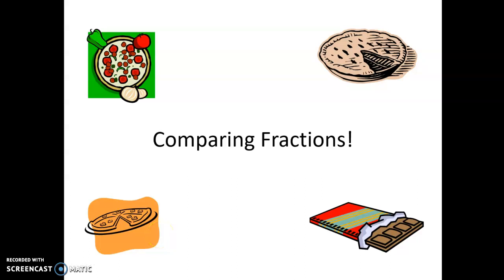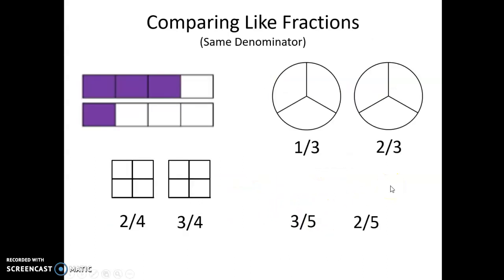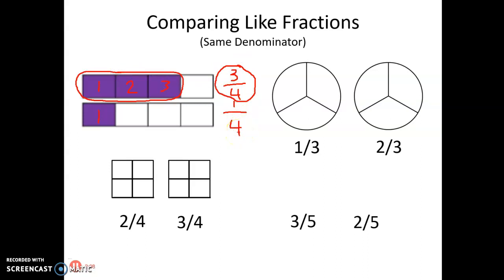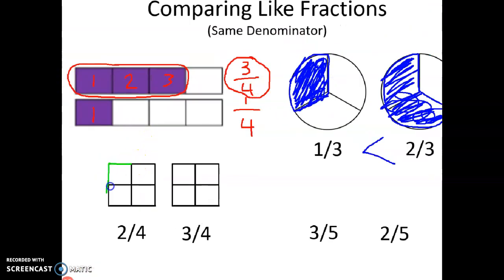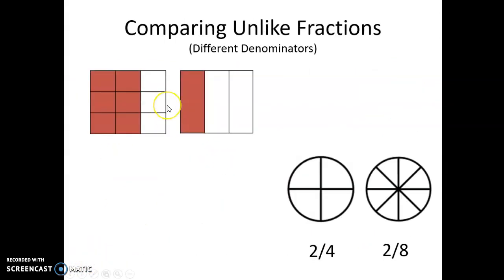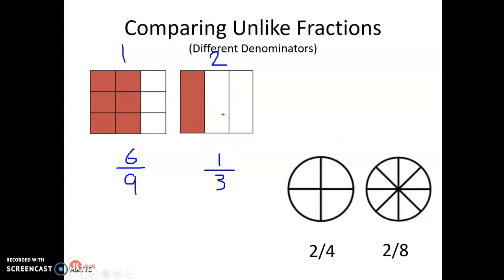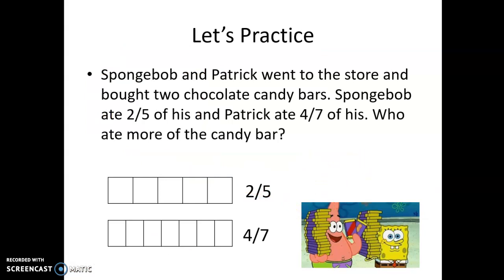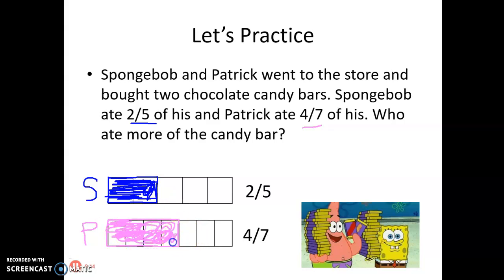Like and Unlike Fractions